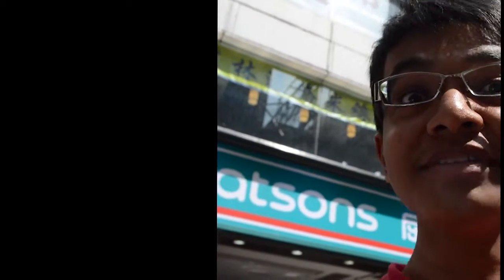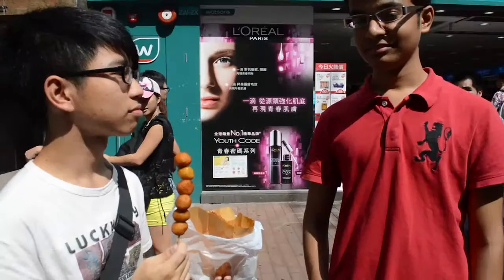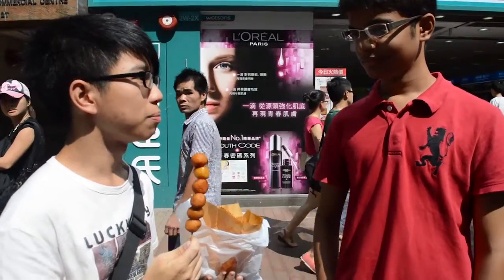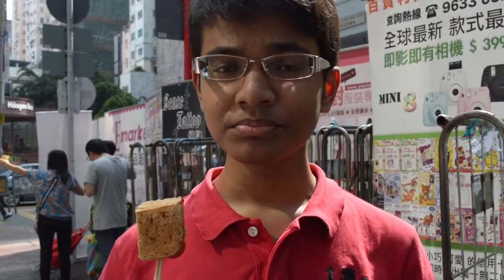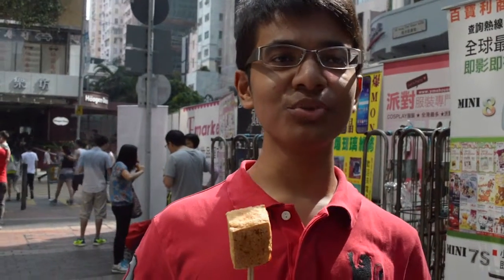HKUST Crossroads Street Food